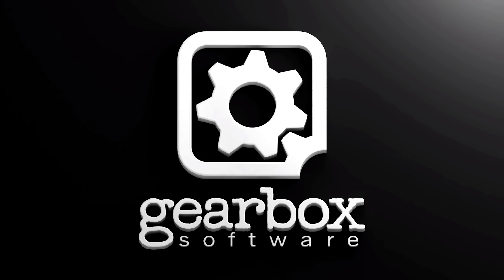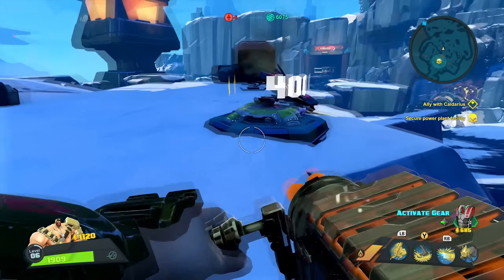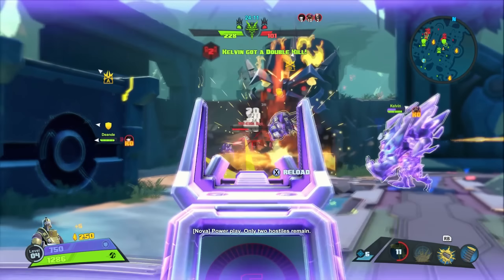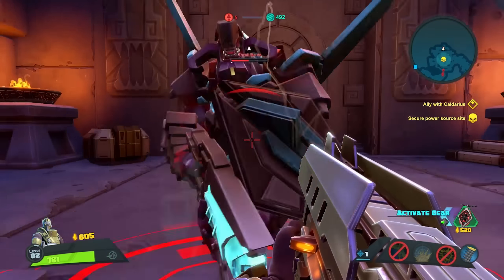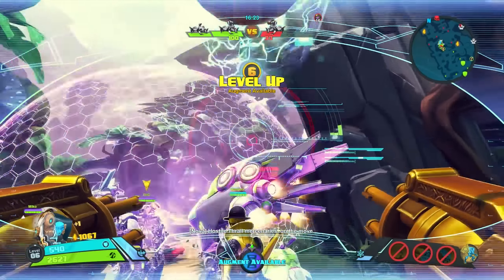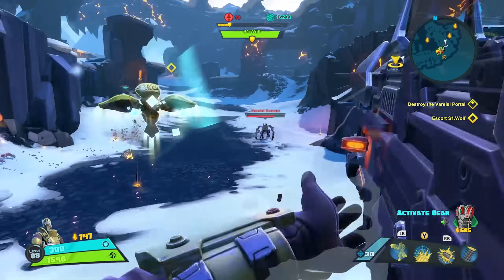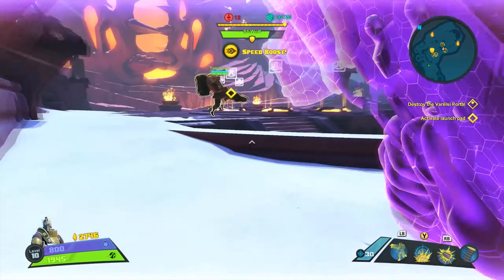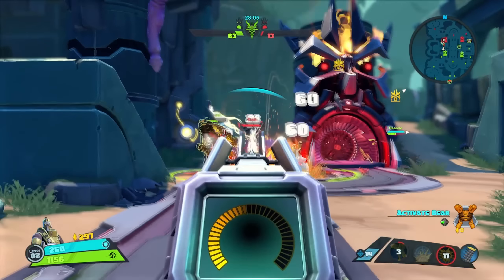Battleborn Review "Buy, Wait for Sale, Rent, Never Touch?"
Karak reviews Battleborn for the PC, PS4, and Xbox One.

Review will be updated as normal if the score changes